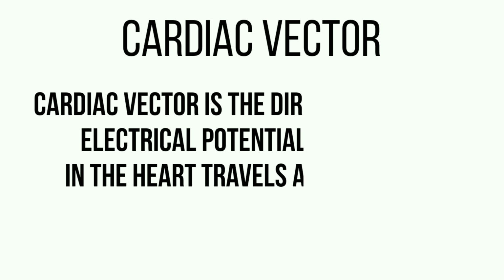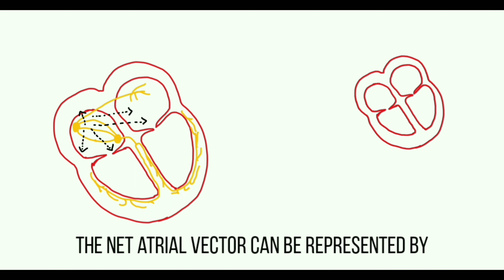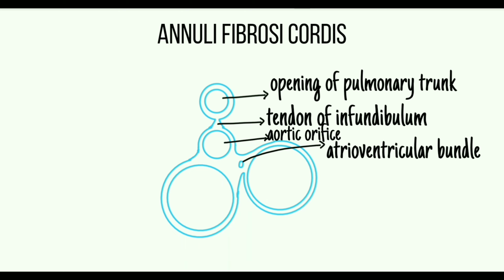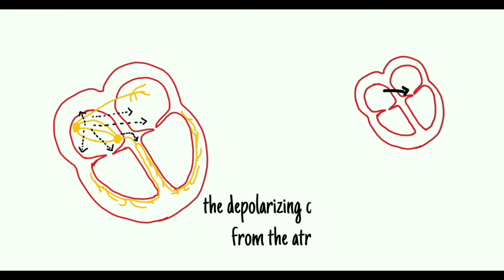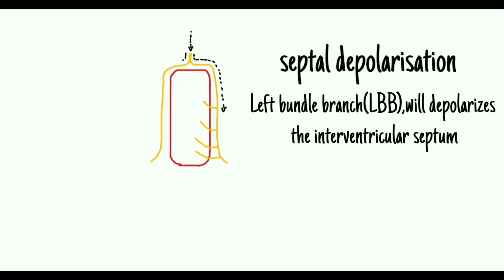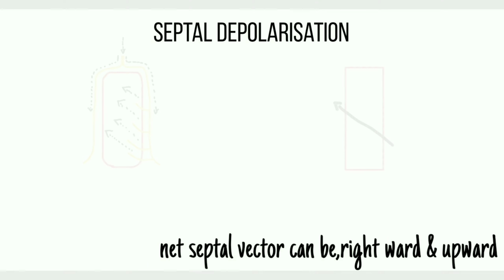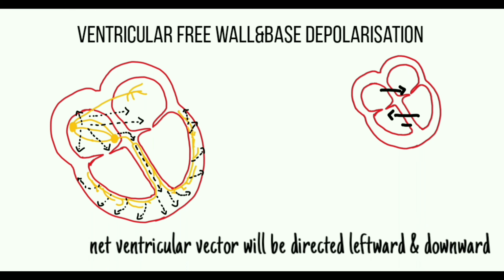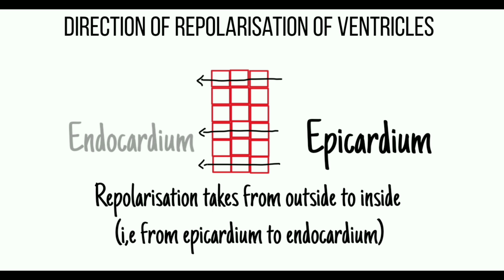CARDIAC VECTOR'S/basic's of ECG/cardiology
on cardiology series this is about the basic's of ECG on cardiac vector
these topic helps in understanding & reading the ecg